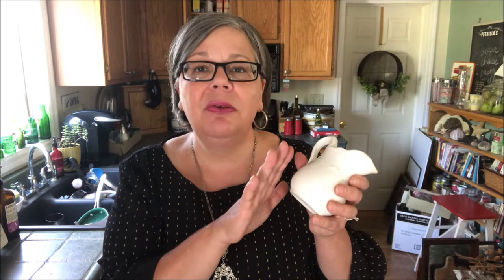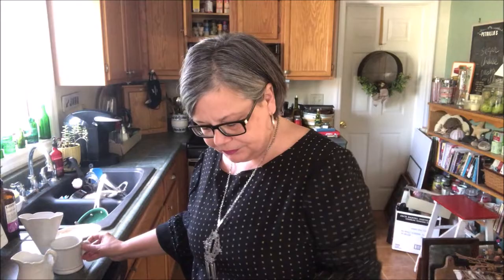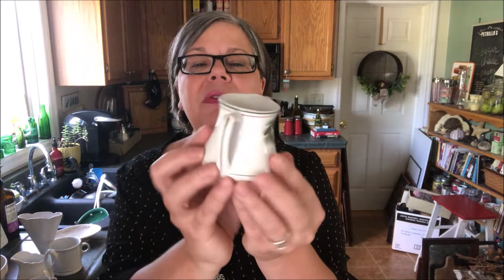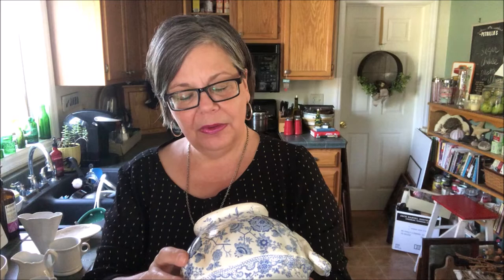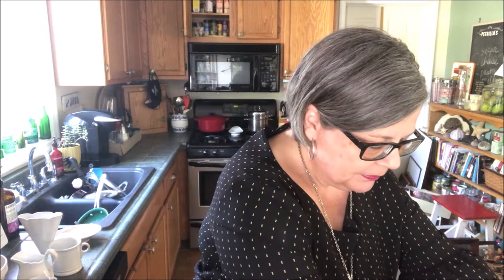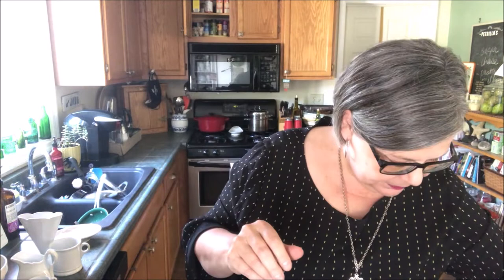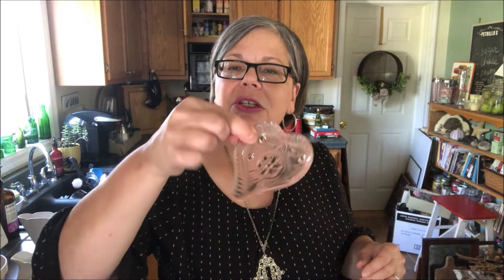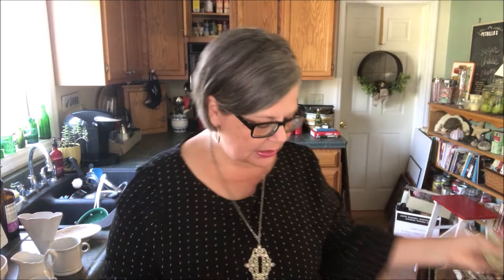VINTAGE & ANTIQUES! Estate Sale - Flea Market - Thrift Hauls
Get a look at my recent vintage finds, including ironstone, milk glass, and transferware. All culled from a single garage/estate sale!